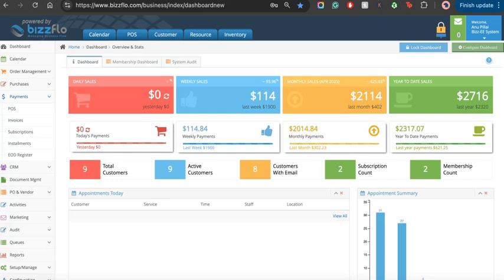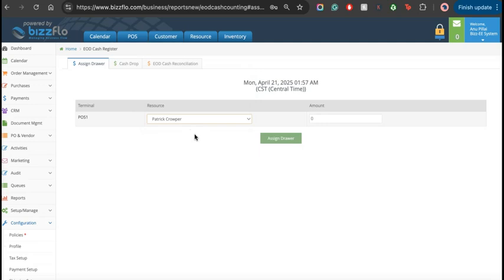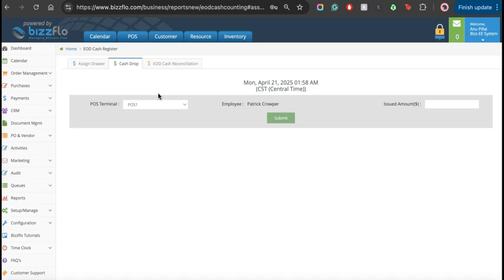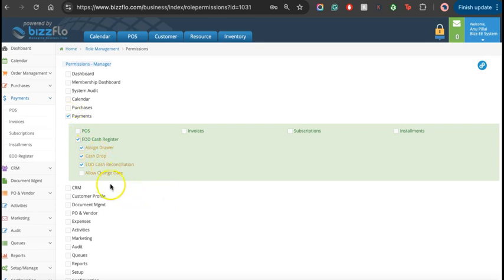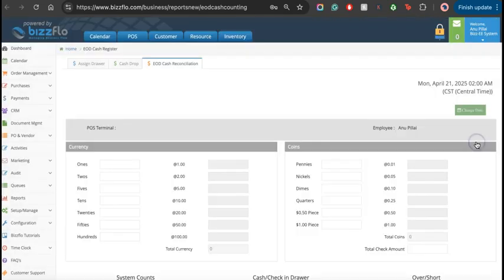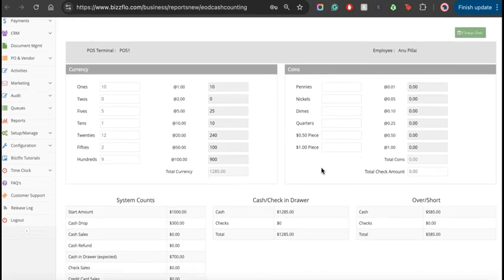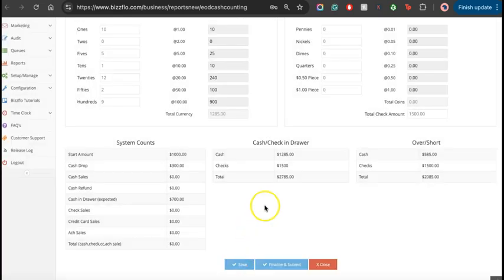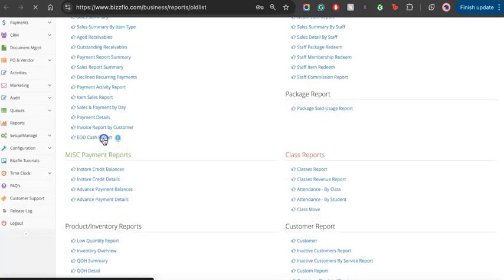health & wellness tutorials eod cash reconciliation 720p